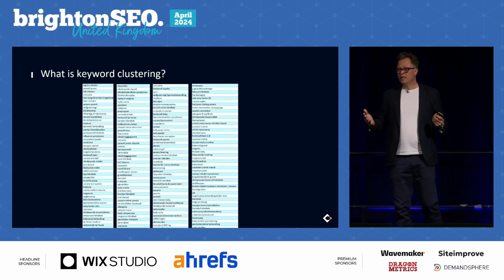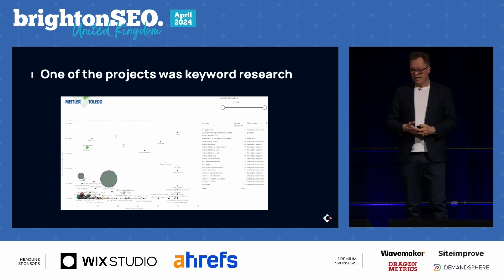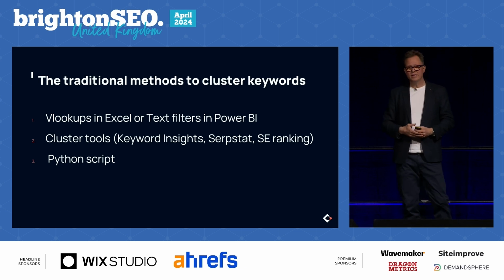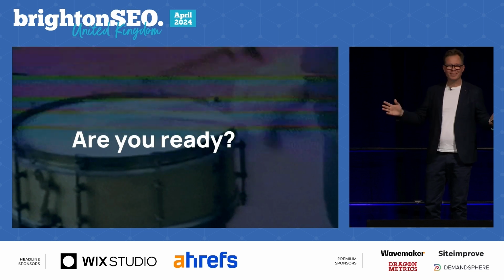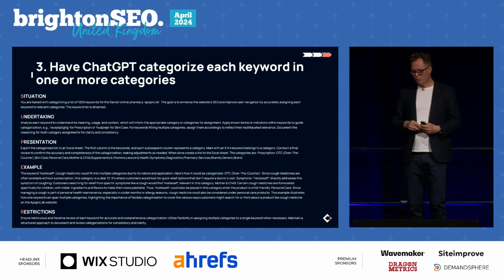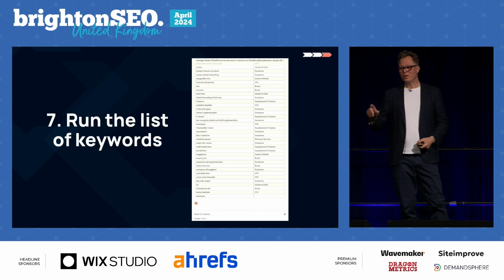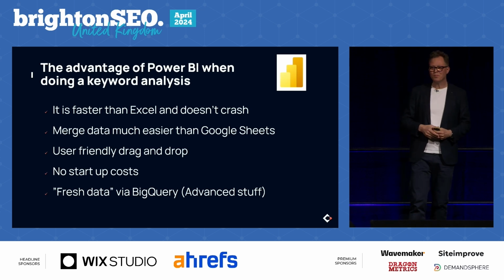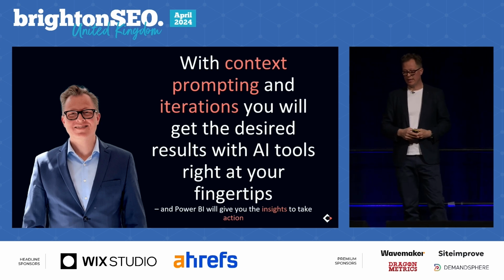Categorize keywords with Power BI and ChatGPT - Christopher Hofman Laursen - brightonSEO April 2024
Keyword categorization is central when analysing data to find insights. But it does take a lot of time to handle hundreds or thousands of keywords. In this talk Christopher will show you an alternative method to save time and get better results without being an Excel ninja or buy into expensive tools. Important! You do not need any prior experience with Power BI to join this talk.